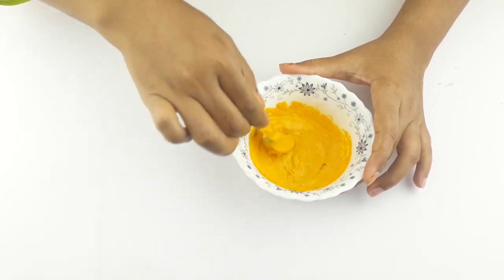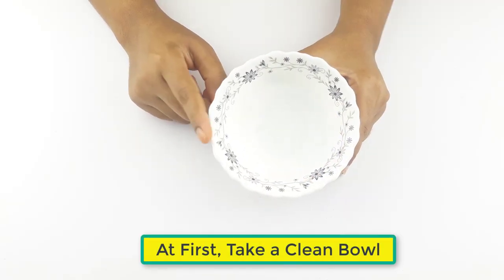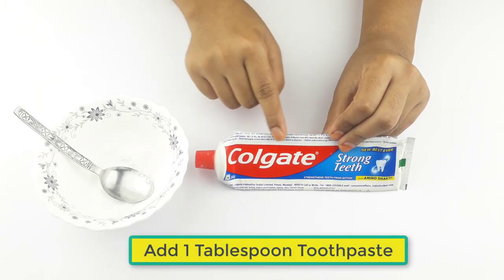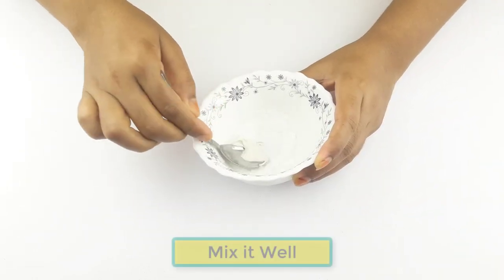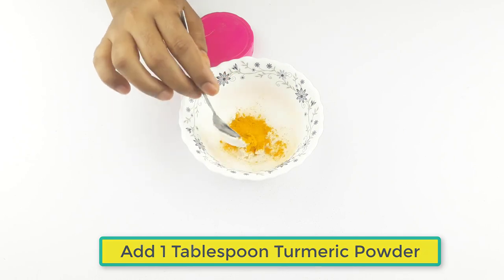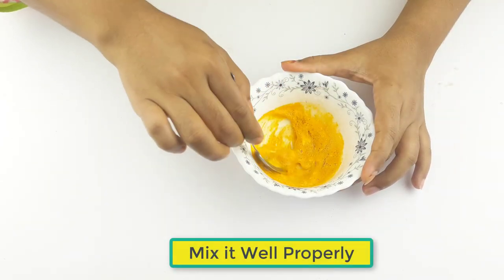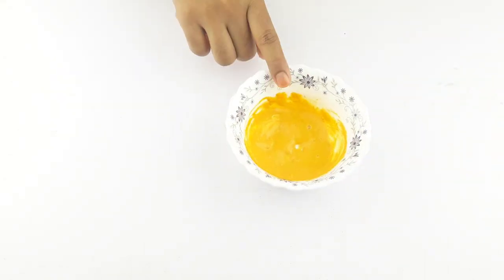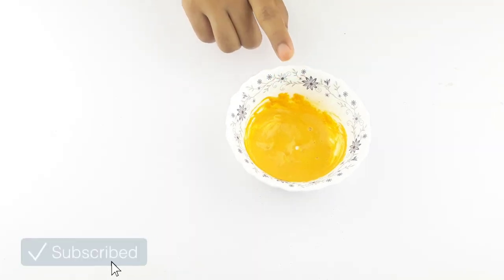Dark Neck Whitening Challenge Permanently !! How to Get Rid of Dark Neck overnight With Baking Soda